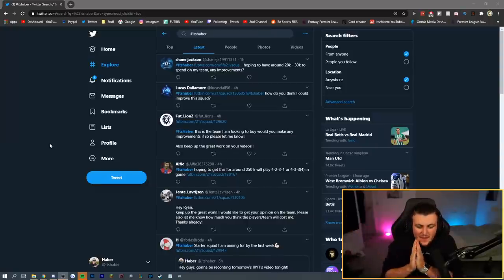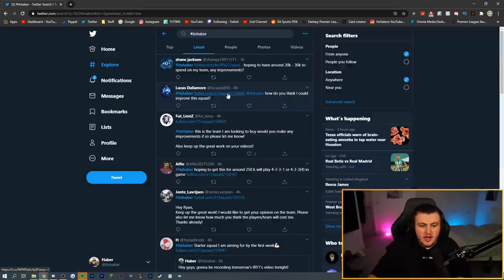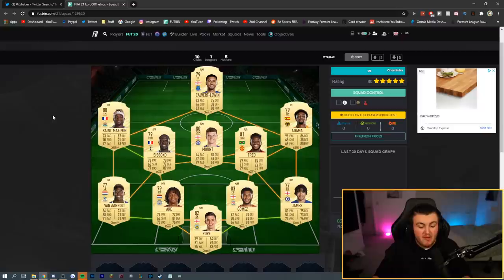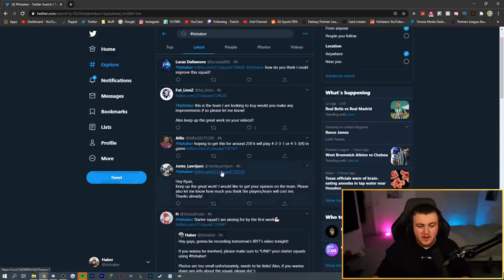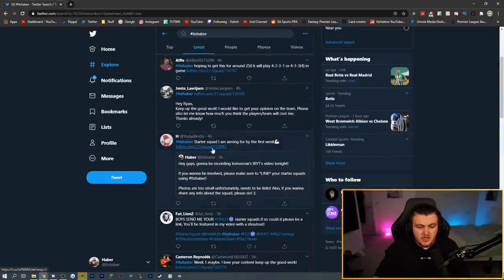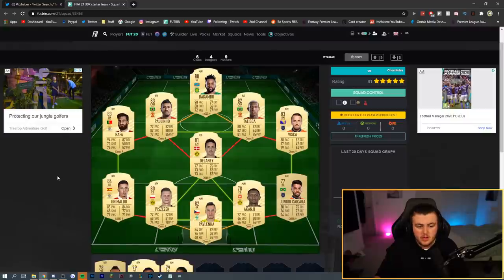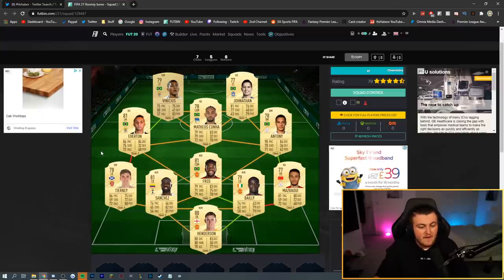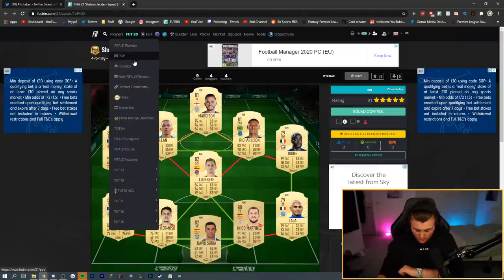I RATE YOUR TEAMS! STARTER SQUADS EDITION! FIFA21 ULTIMATE TEAM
Fifa 21, Ultimate team, I Rate Your Teams, Reviewing Your Squads, Team Rating, Reviewing, Ultimate Team for beginners, Fifa 21 Tips, Tricks, Squads, How to get better at Fifa, Starter Squad, Cheap Squad, Starter Squads, Starter Teams